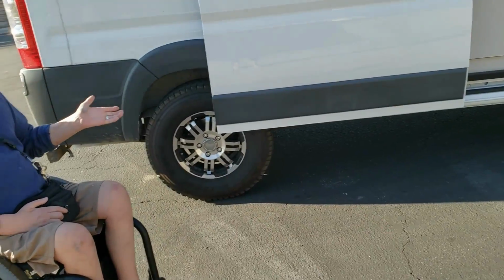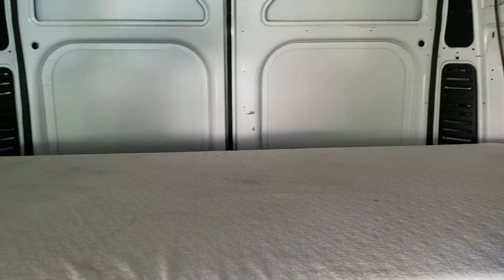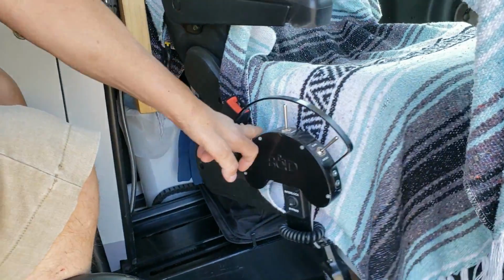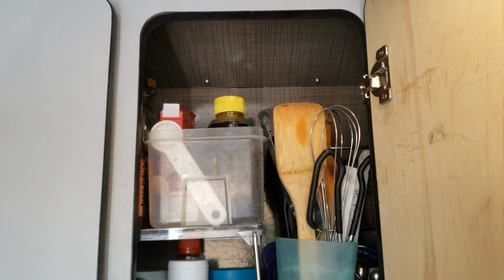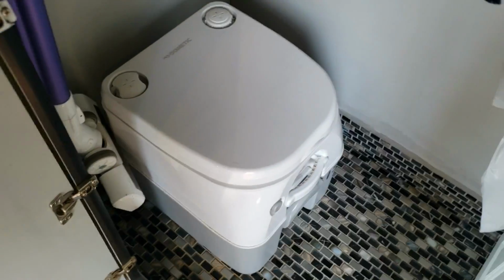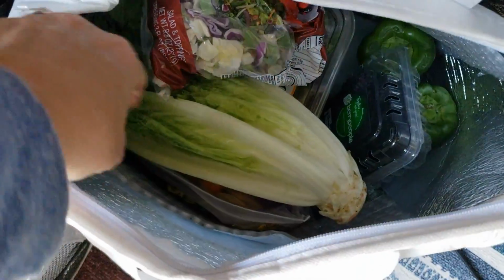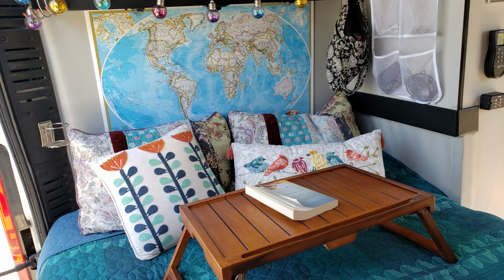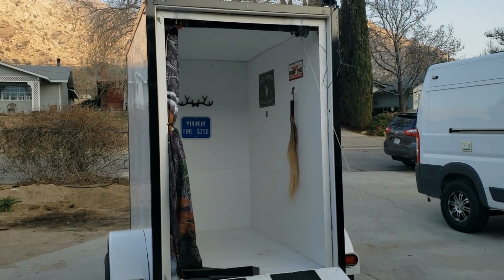FULL VAN TOUR: Wheelchair Accessible Camper Van / Class B RV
Derec & Tanya are an interabled / disabled couple who had the camper van of their dreams built! And yes, it's fully wheelchair accessible with driving capabilities, transfer options, and more!
They take us on a tour of his handicap accessible Ram Promaster van conversion. As a T-3 quadriplegic, Derec wasn't going to let his disability get in the way of he and his wife's van life dream, so with help from the VA, he took a partially built out van that wasn't wheelchair friendly and had it redesigned into their fully accessible home on the road!
This is the full tour of our wheelchair accessible van/ class B RV as seen on Tiny Home Tours @ and CheapRVliving @

Our refrigerator the ICECO Go20 can be purchased from Amazon @

🌟 DONATE TO OUR CHARITABLE FOUNDATION Just Roll With It Mobility Foundation...

About us:
Welcome to Van Life Voyages! We are a unique vlog and travel channel, dedicated to van life and disabilities. Derec is a quadriplegic and Tanya has chronic illnesses that are disabling. We started this channel to bring people into our lives, our relationship, and to answer some questions about how we navigate the world being a disabled/interabled couple, while also living part-time in a van. And to raise awareness surrounding accessibility and other issues disabled people encounter. You will see our episodes are about real life, showing not only the positive stuff but also our struggles, while keeping a good attitude no matter the circumstances. We may have different abilities but we want to show everyone that if we can do it, so can they! Our motto is when life gets difficult, "Just roll with it!"

Nothing Can Take You Down by Pete Stewart license issued through Soundstripe (for intro part of video)

Van: 2015 Ram Promaster 2500 high top with 159 inch wheelbase

Filmed using Samsung Galaxy Note 9 phone OR GoPro 10 OR livestreaming from our laptop
Video edited using Wondershare Filmora software